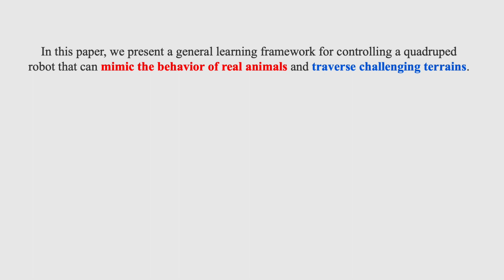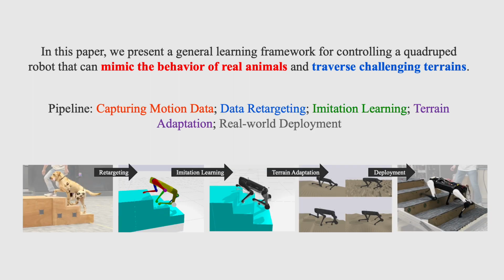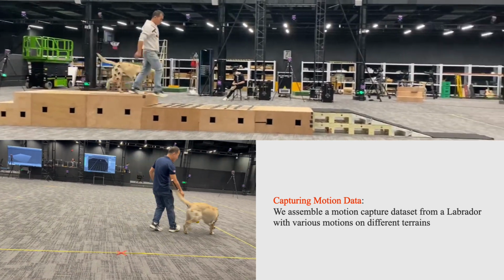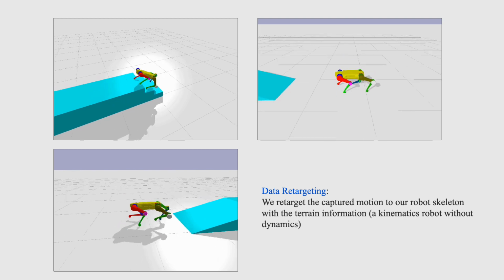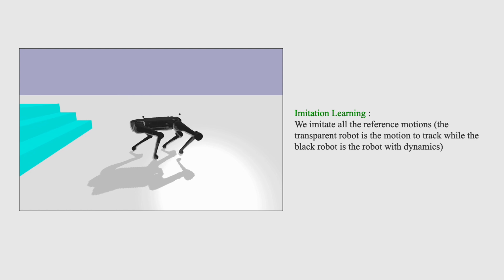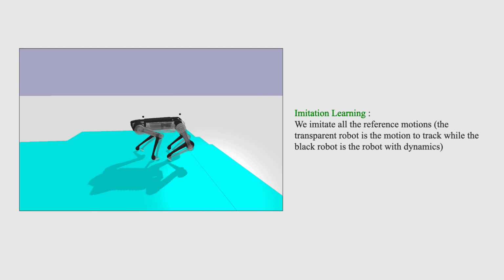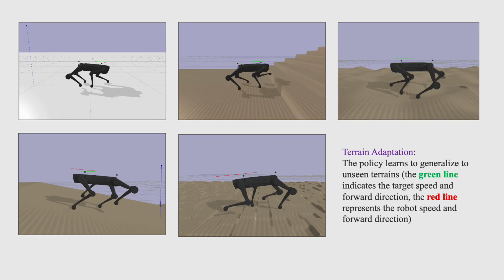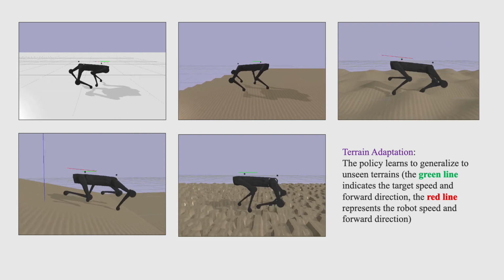Learning Terrain-Adaptive Locomotion with Agile Behaviors by Imitating Animals (IROS 2023)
In this paper, we present a general learning framework for controlling a quadruped robot that can mimic the behavior of real animals and traverse challenging terrains.